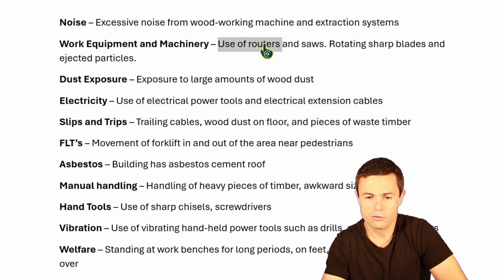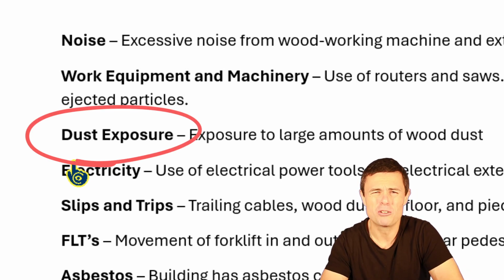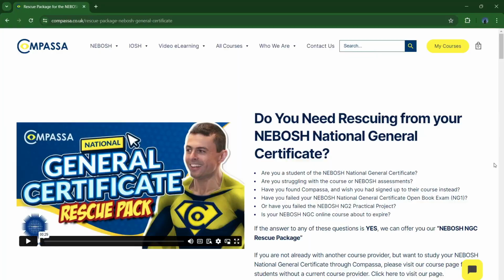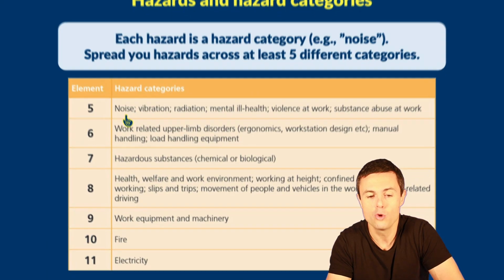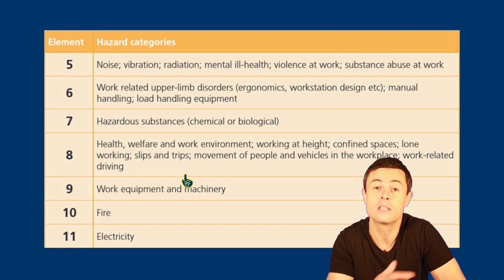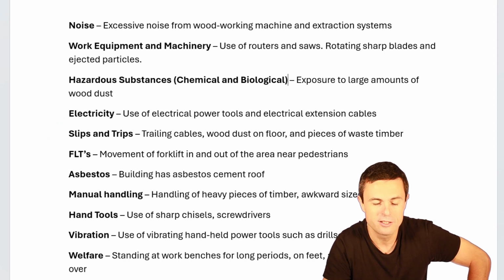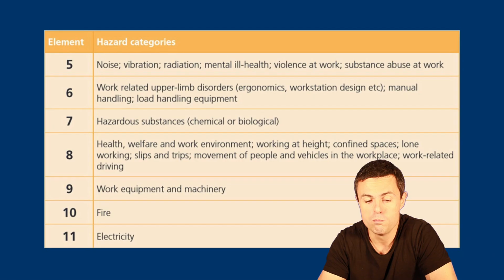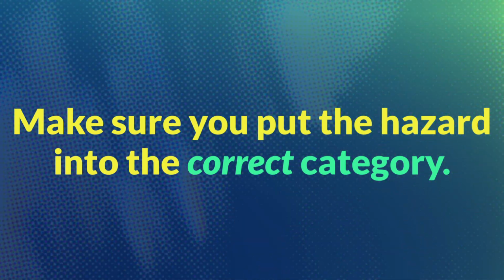Stop Making Up Hazard Categories - NEBOSH NG2/IG2 Practical Project